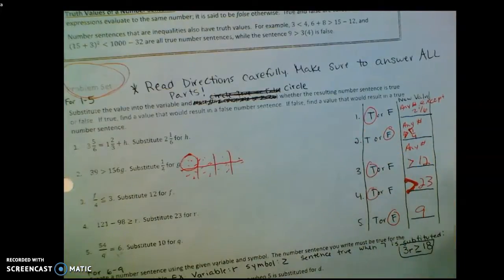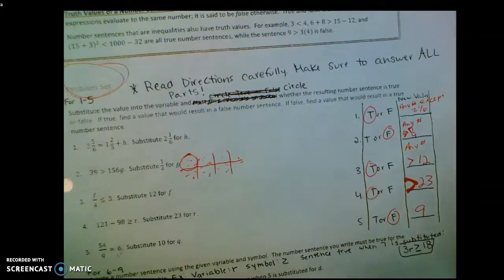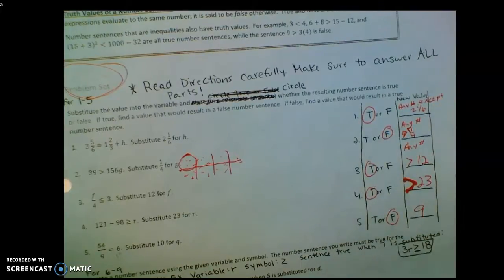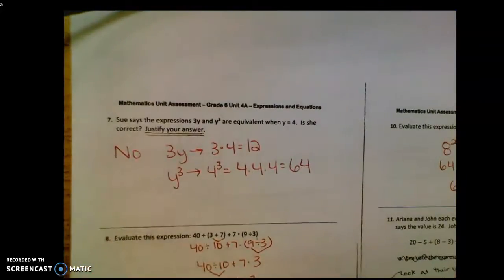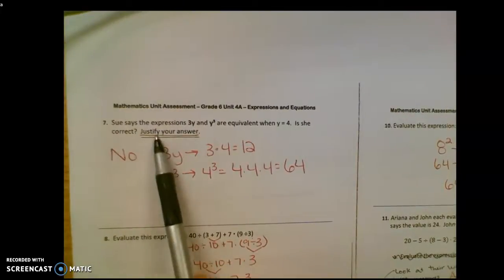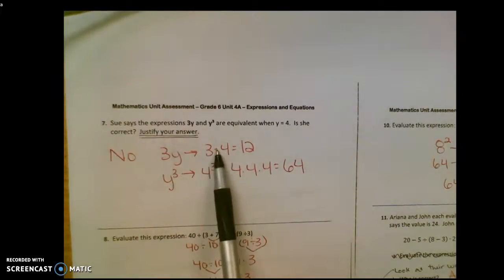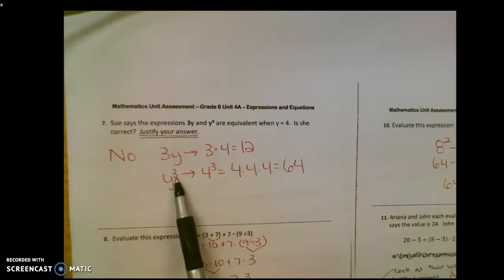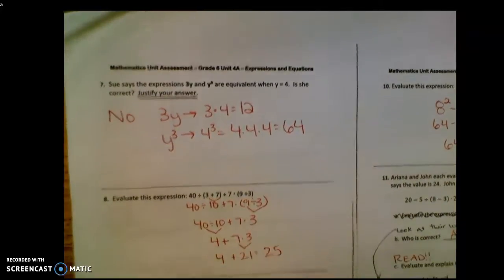HW 23 and MUA 4ATest Feedback